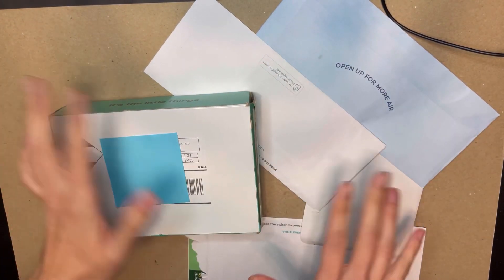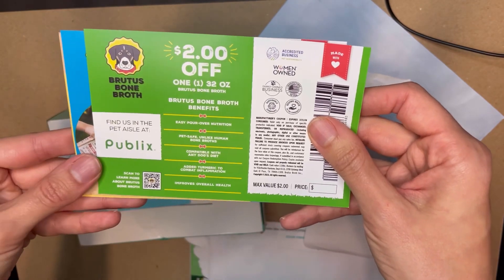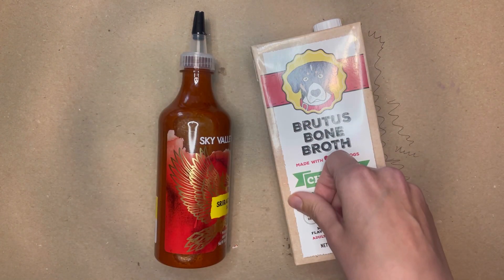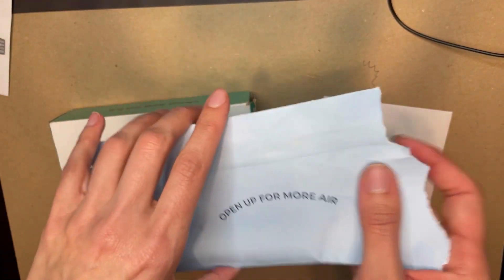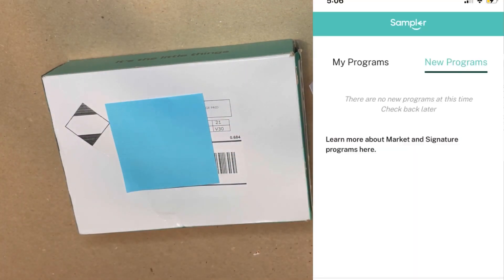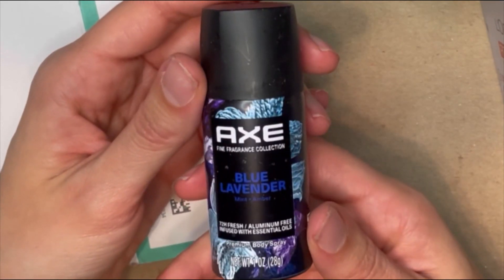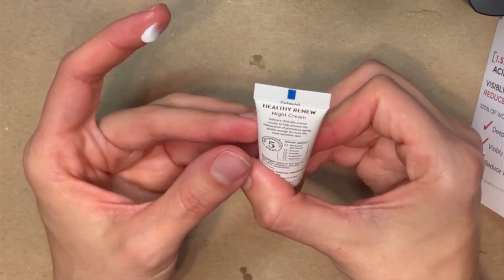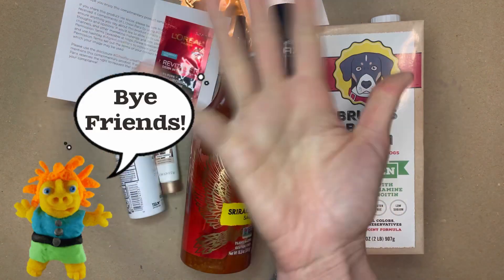I Love Free Samples!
I Searched the internet to see what free goodies I can get.

Fabri-Tac Permanent Adhesive:

Tiny Curved scissors for trimming:

White leather paint:

Black leather paint:

Acrylic Finisher: